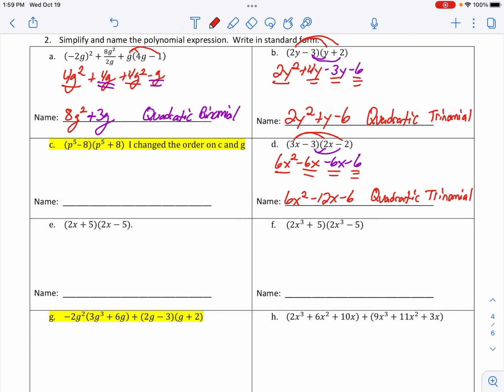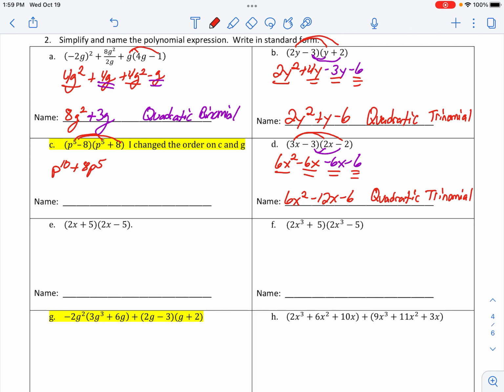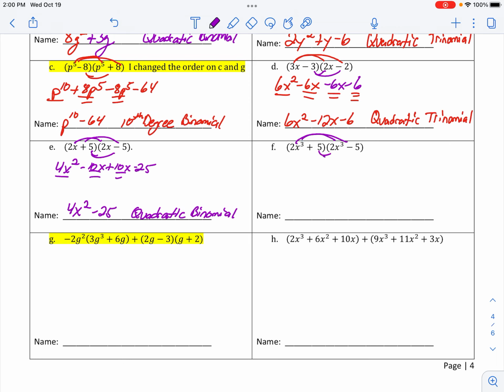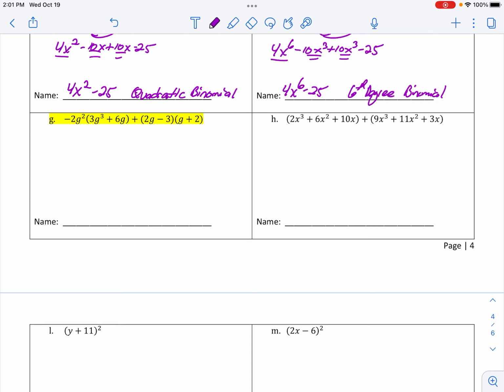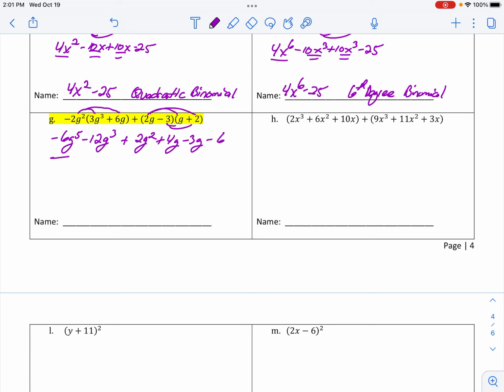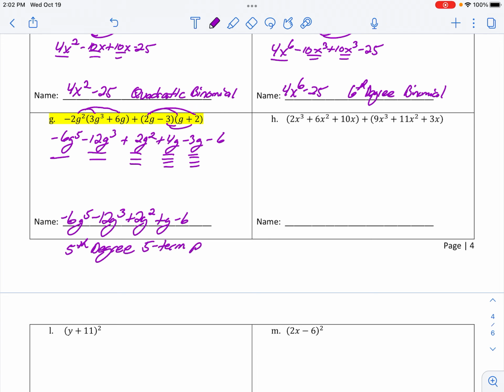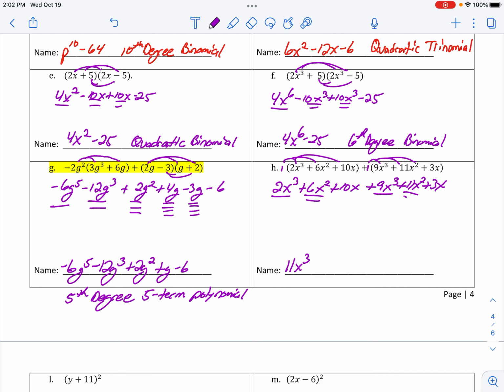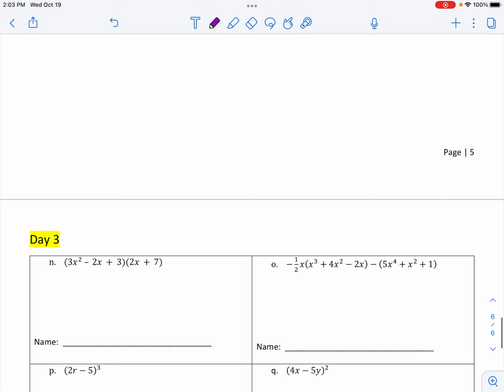Alg1/❤️GeoH Notes Polynomials Vid2